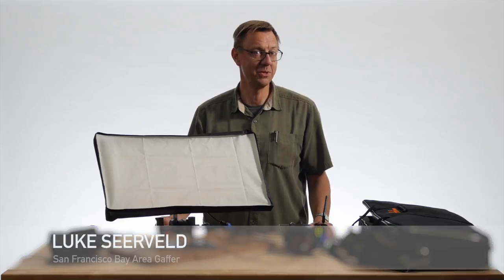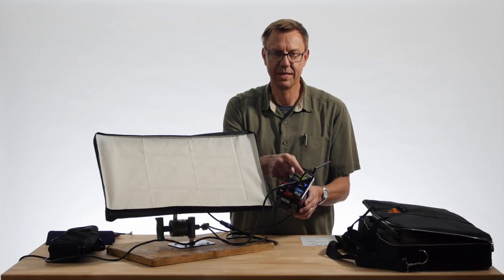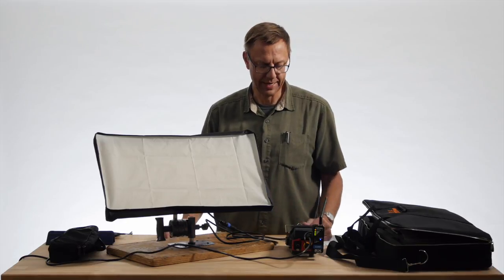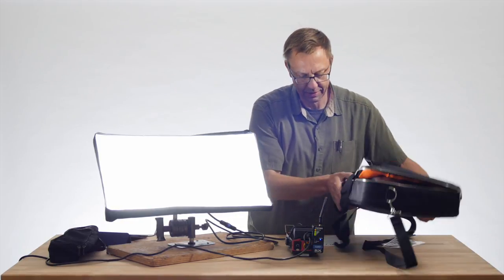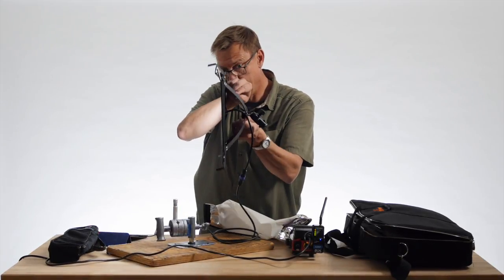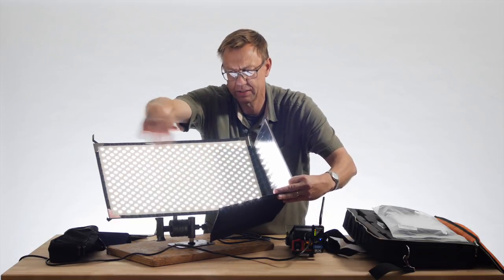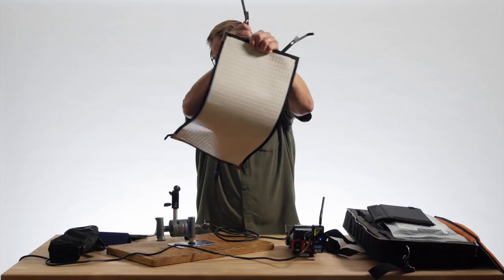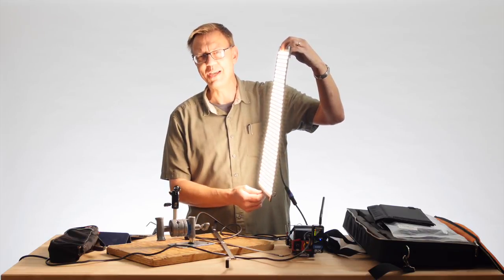Meet The Gaffer #38: Aladdin Bi-Flex 2 - Part 1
This is the first part of an overview of the Aladdin Bi-Flex 2 LED, a very thin, bright, and well thought out bi-color LED blanket light.